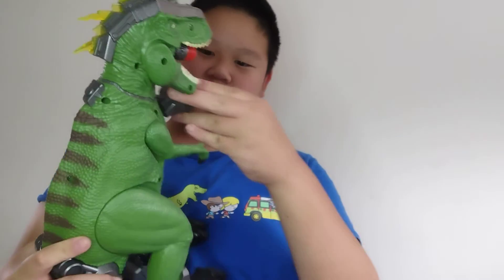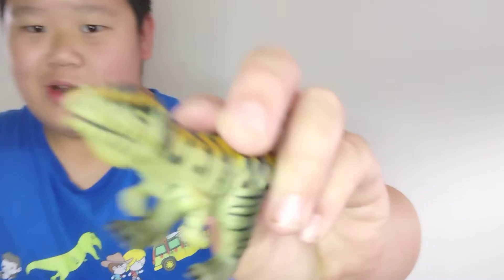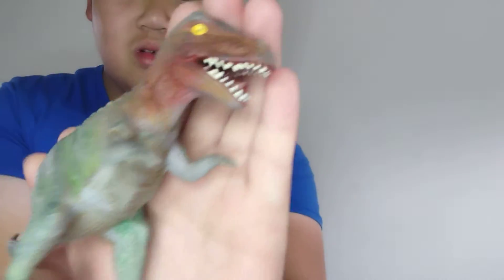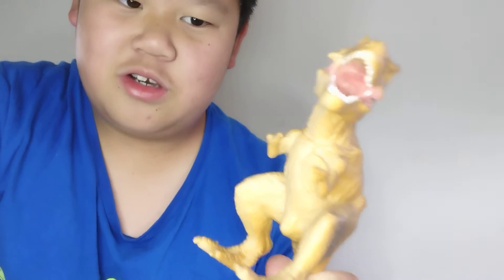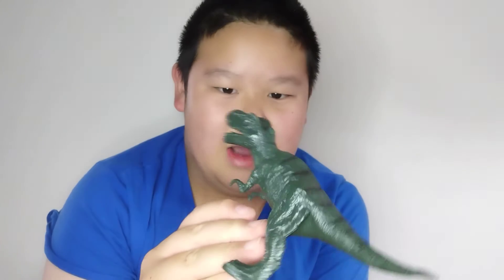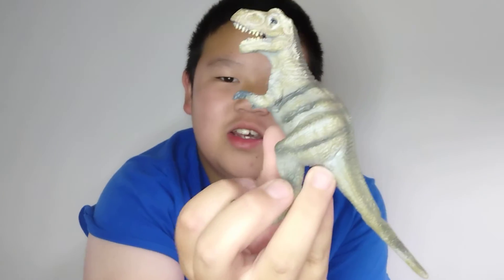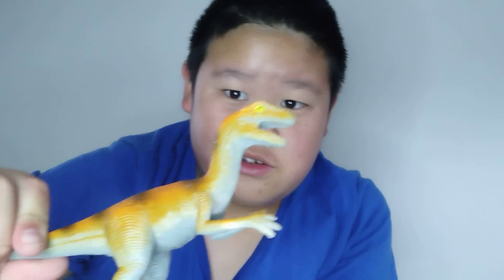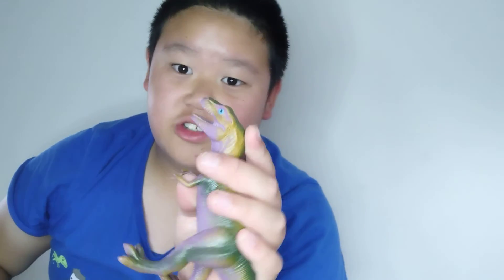my tyrannosaur collection so far